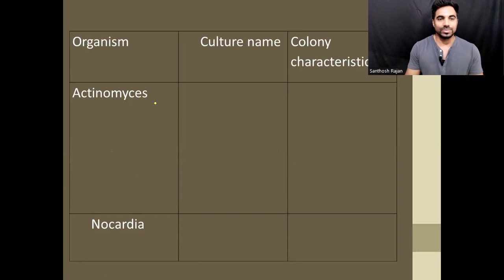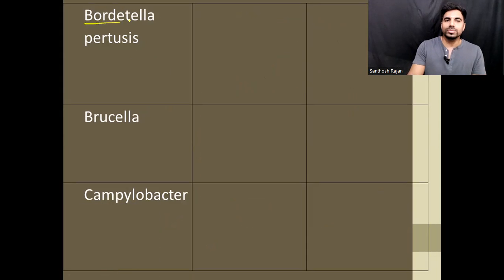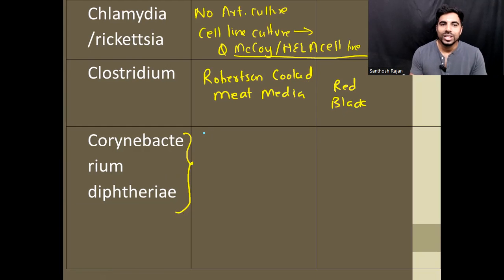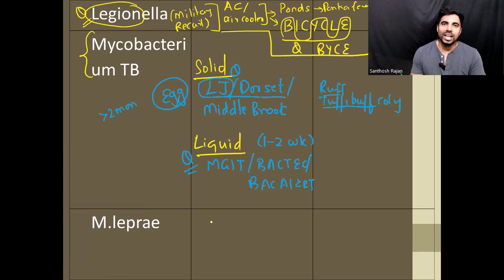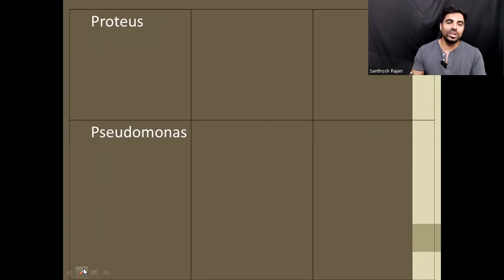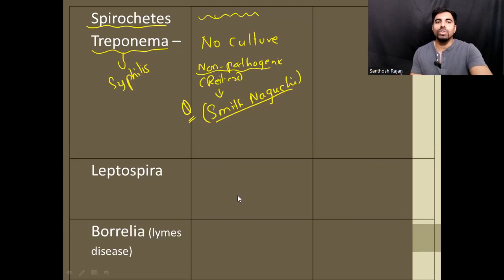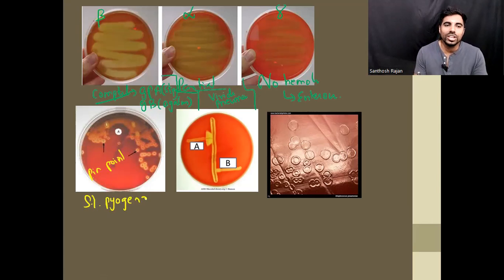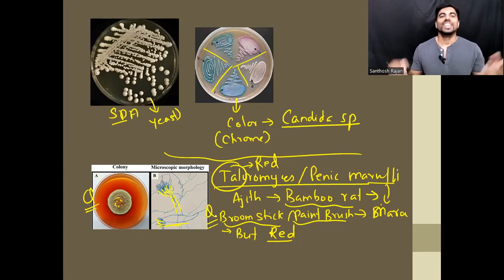Microbiology | culture media | NEET PG | FMGE | INICET | NEXT | rapid revision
Description
fmge microbiology
neet pg
next
inicet
recall microbiology
mist
afmg
prepladder
marrow
dams
rapid revision
mbbs microbiology
neet 2023
neet microbiology
next microbiology
systemic bacteriology
fmge pictures
repeated microbiology
fmge questions